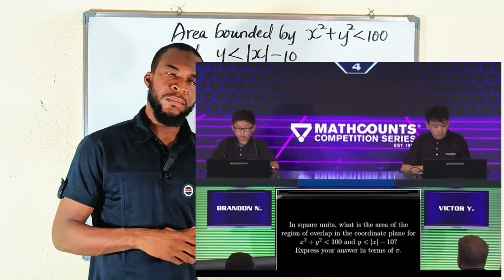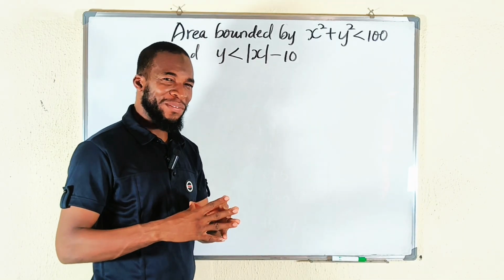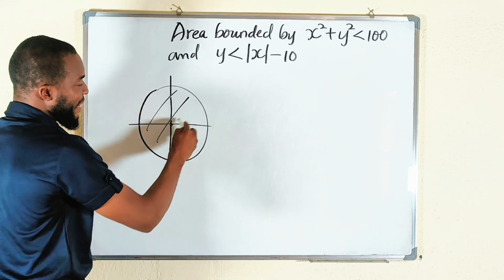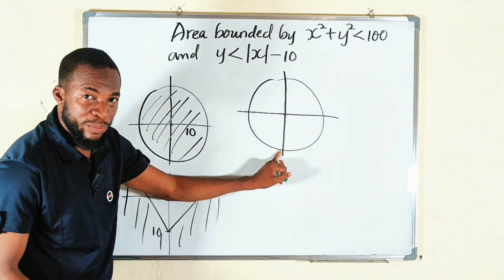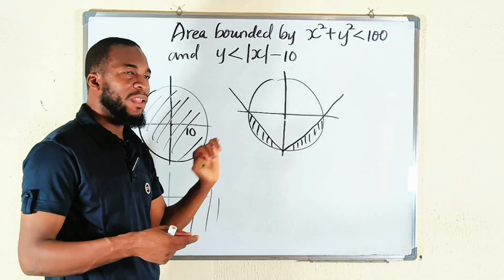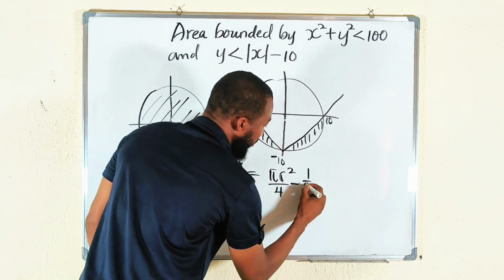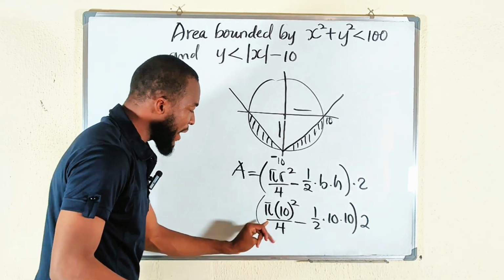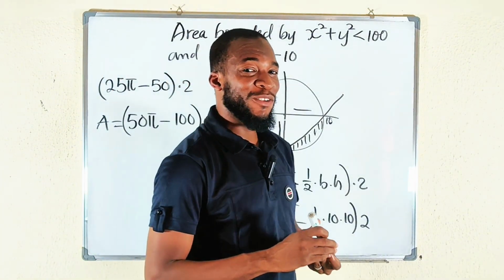Area of the region of overlap in the coordinate plane for x² + y²=100 and y =|x|-10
In this tutorial, we solve an exciting problem in coordinate geometry: finding the area bounded by the circle x²+y²less than 100 and the inequality y less than |x|-10.
We’ll break it down step by step:
Understanding the circle equation and radius.
Analyzing the absolute value function and its V-shape.
Identifying the overlapping region.
Calculating the bounded area to get the final result: 10π-100.

Perfect for WAEC, JAMB, GCSE, or anyone preparing for exams in coordinate geometry.